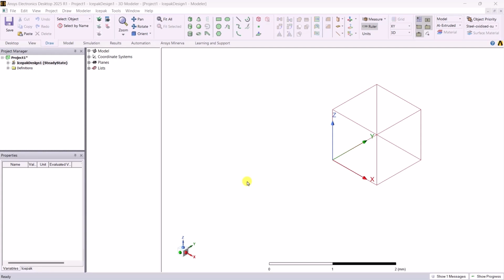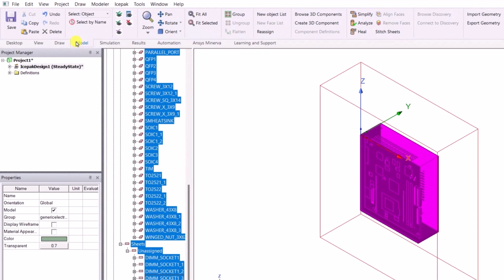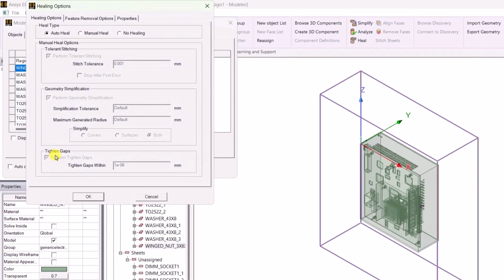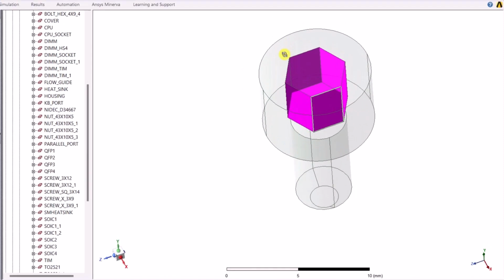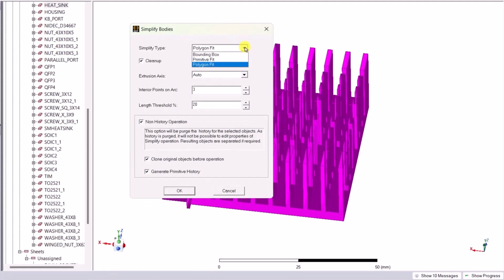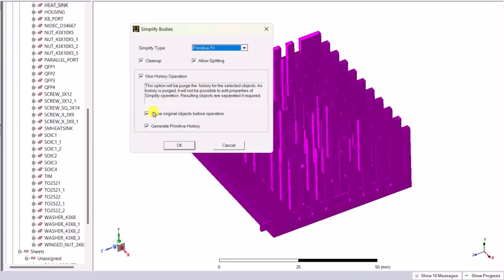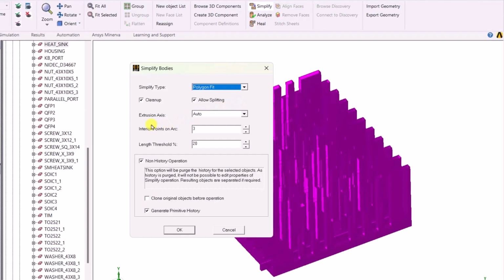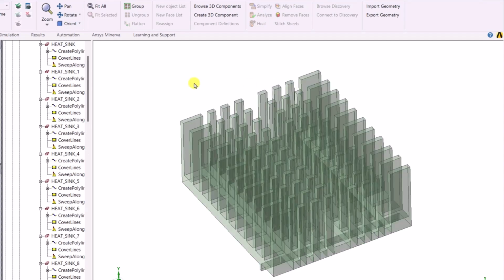CAD Object Modification in AEDT Icepak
Welcome to this step-by-step tutorial on CAD object modification in Ansys Icepak (AEDT Icepak). In this session, you’ll learn how to improve your CAD models by healing, simplifying, and removing unnecessary faces, all within the AEDT Icepak interface. These essential techniques help ensure your simulations run smoothly without geometry or topology errors.

We start with the healing command, covering entity checks, auto/manual healing, and validation options. You’ll see how to identify and fix invalid or small entities that could otherwise cause meshing problems. Next, we dive into the remove faces command, where you’ll learn how to clean up CAD objects by eliminating unwanted fillets, chamfers, or bolt details to simplify models.

Finally, we explore the simplify command in depth. You’ll discover three simplification approaches—Bounding Box, Primitive Fit, and Polygon Fit—and learn when to apply each one. These methods help reduce computational complexity while keeping models accurate enough for thermal and airflow simulations.

Whether you’re new to Ansys Icepak or looking to refine your CAD preparation workflow, this tutorial provides a clear, practical walkthrough to save time and improve results.

00:00 – Introduction to CAD object modification
00:20 – Importing CAD geometry & healing overview
01:20 – Entity check and analysis options
02:05 – Healing invalid entities and errors
03:02 – Remove Faces command explained
04:00 – Removing fillets and chamfers
04:57 – Simplify command introduction
05:31 – Bounding Box simplification
06:15 – Primitive Fit simplification
06:50 – Polygon Fit simplification
08:02 – Best practices for CAD simplification